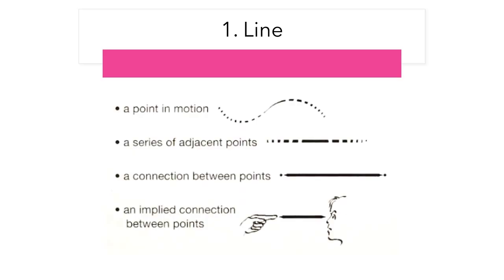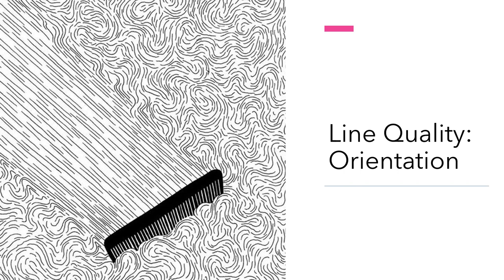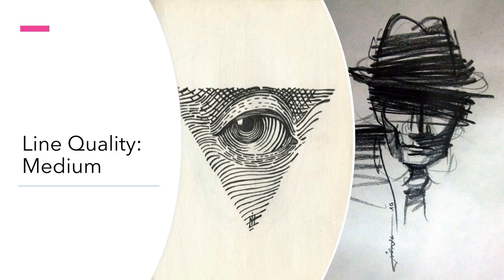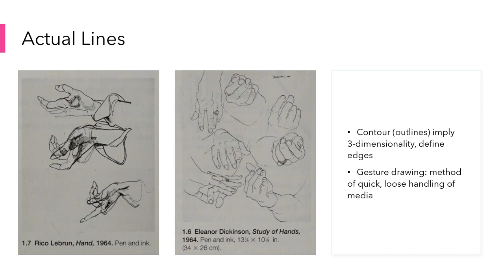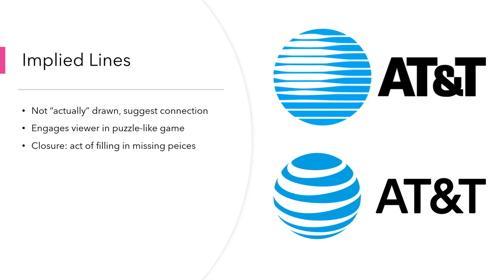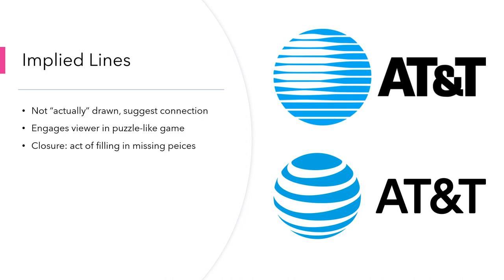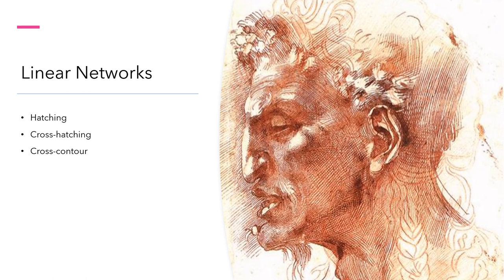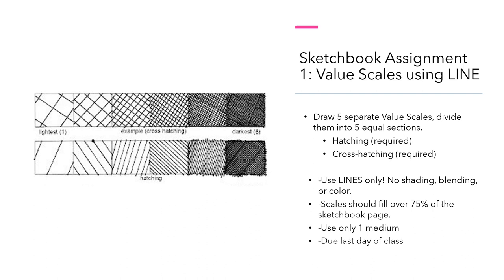Elements Line Lecture